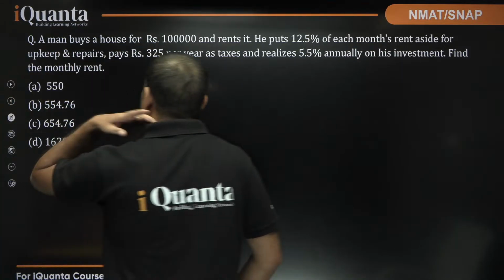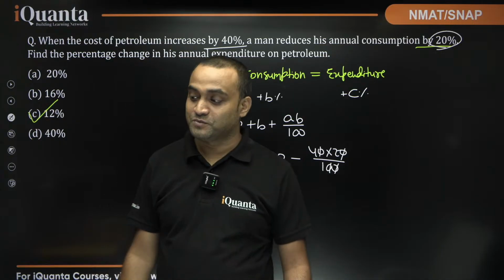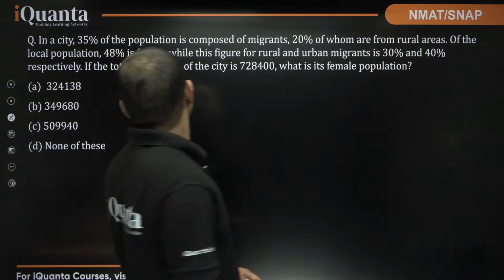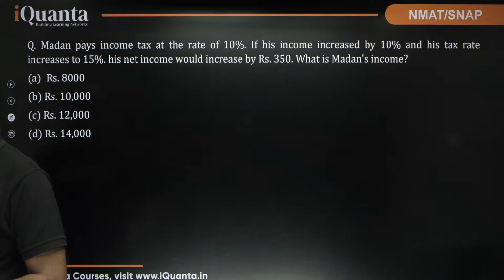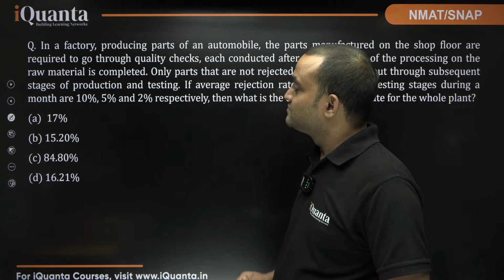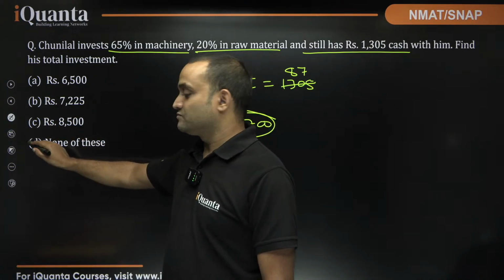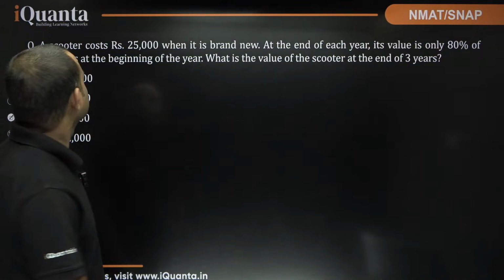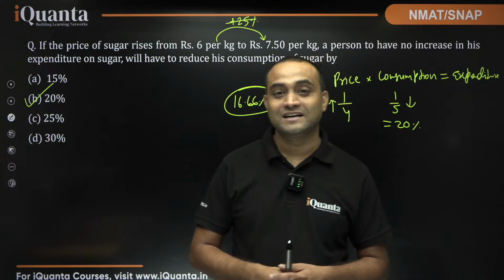Day 20 – NMAT & SNAP | Percentage 2 | Daily Live for 2025